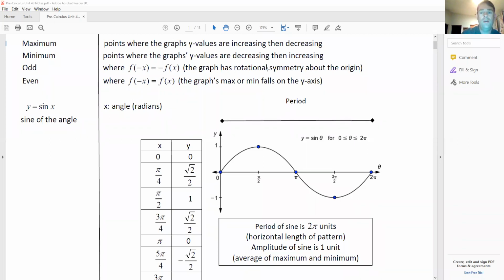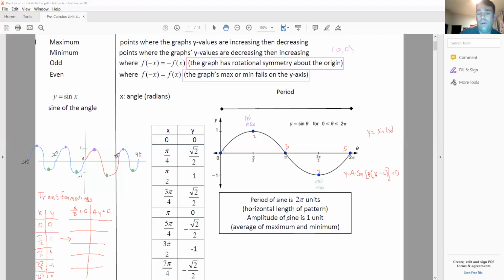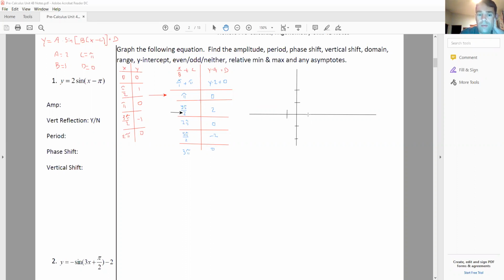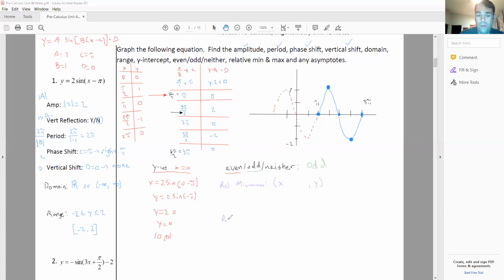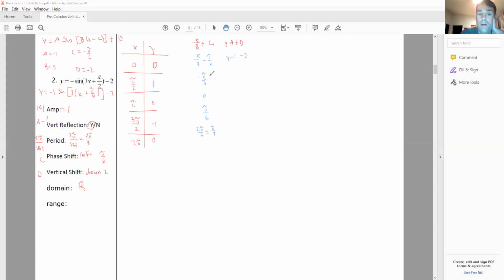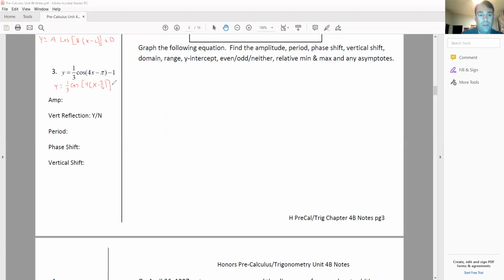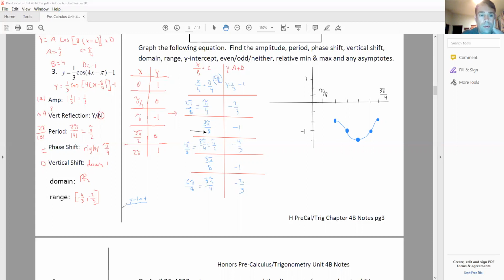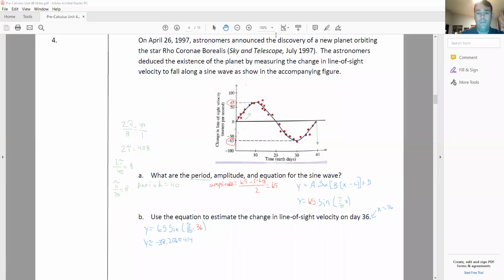Pre-Calculus: Section 4.5 (Graphing Sine and Cosine Functions)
Students will learn how to graph the sine and cosine functions using transformations.  Students will learn how to describe important information using the function rule and graph.  Students will learn how to determine the equation of a sine or cosine function from a graph.
Update to video for Sine and Cosine Graphs:
Even Functions: f(x)=f(-x)
                             Relative Maximum or Relative Minimum on the y-axis
Odd Functions:  f(-x)=-f(x)
                             Point on the "Midline" at the point (0, 0)
                             (180 degree rotational symmetry around the origin)